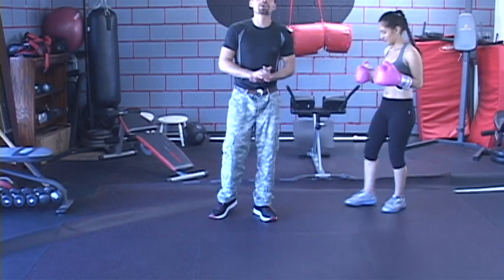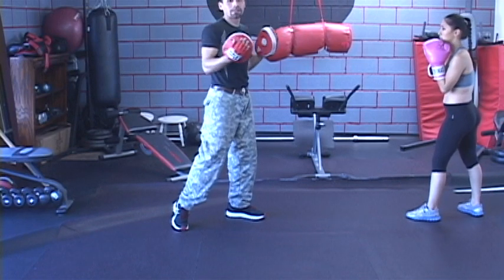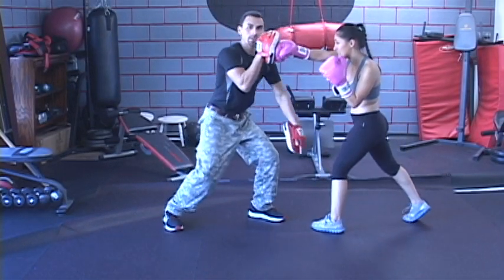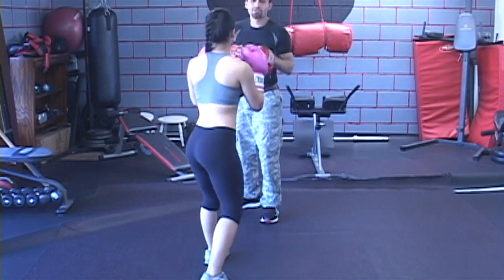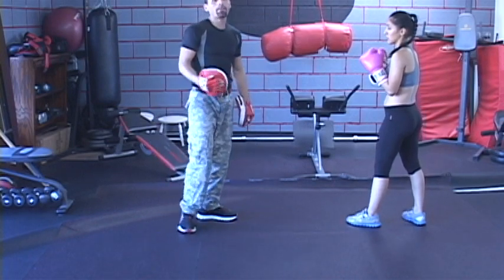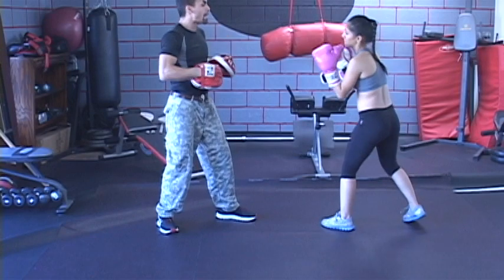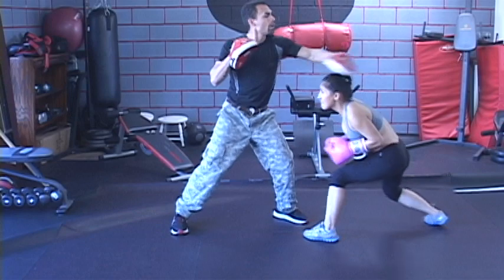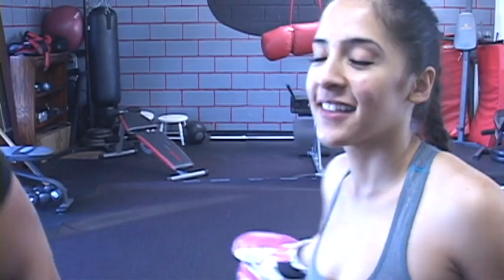Women's Boxing Training - Fundamentals, Footwork, 1-2 Combination & Flow, With a Heroine Warrior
Women's self defense. Women's Boxing... Learning the basics and getting into the flow of it's training.